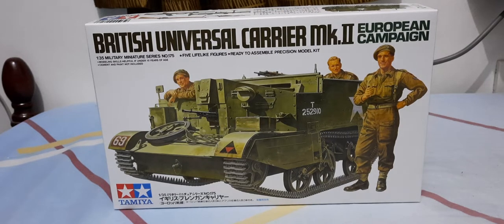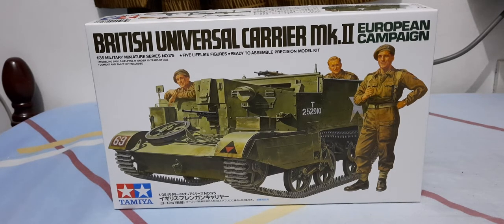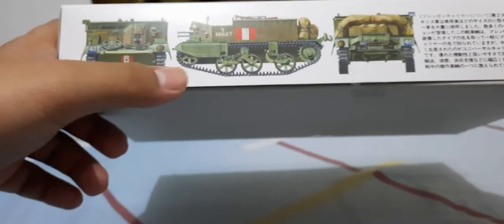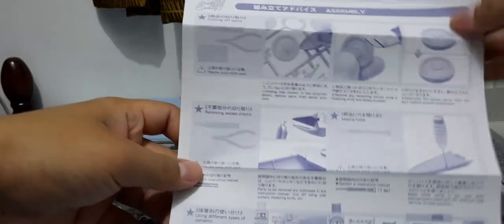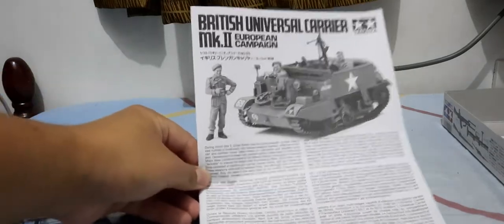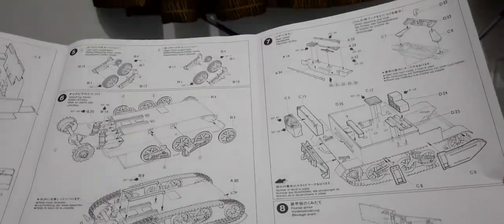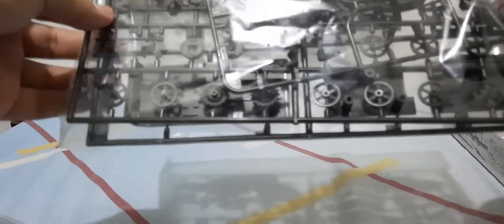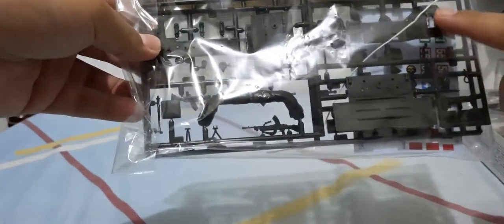British Universal Carrier MK II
The Universal Carrier, also known (incorrectly) as the Bren Gun Carrier is a common name describing a family of light armoured tracked vehicles built by Vickers-Armstrong. Produced between 1934 and 1960, the vehicle was used widely by British Commonwealth forces during the Second World War. Universal Carriers were usually used for transporting personnel and equipment, mostly support weapons, or as machine gun platforms. With some 113,000 built in the United Kingdom and abroad, it is the most produced armoured fighting vehicle in history.